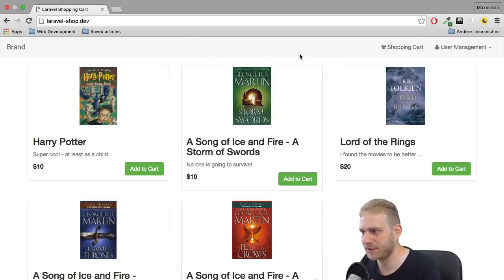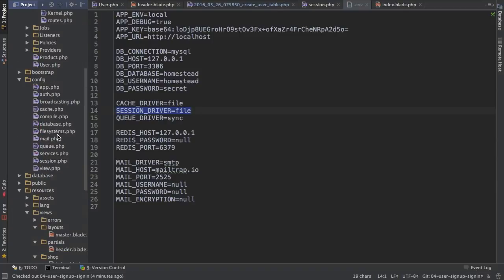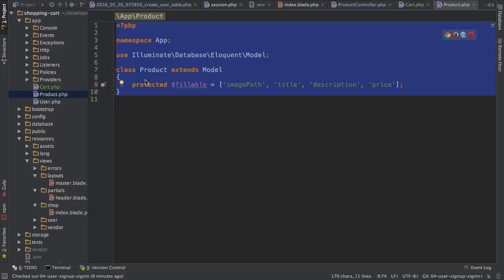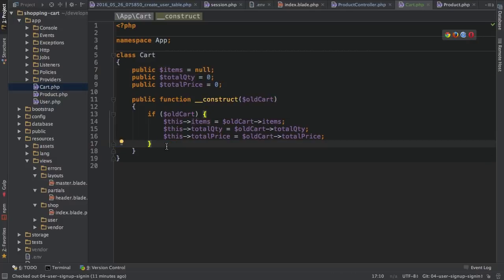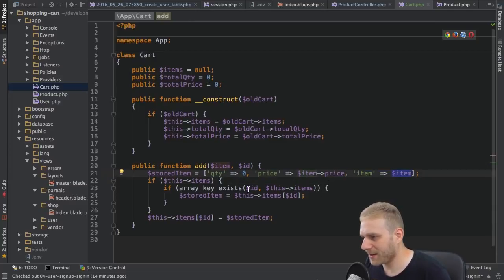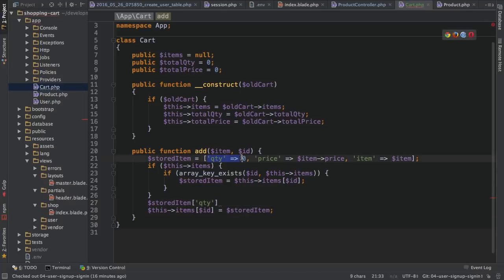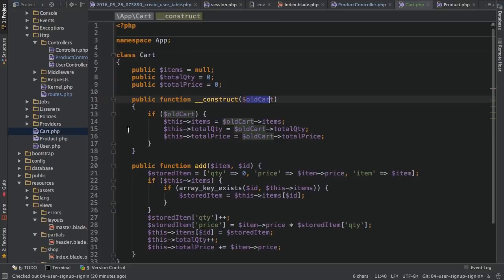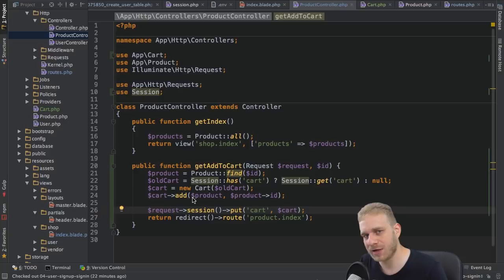Shopping Cart Project With Laravel 5 2 , (Part 08) Cart Model & Session Storage